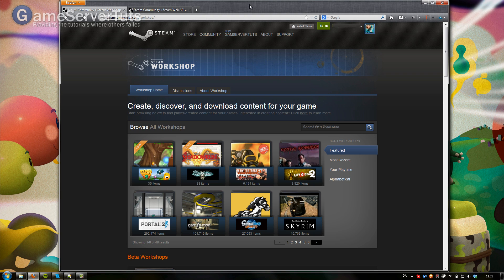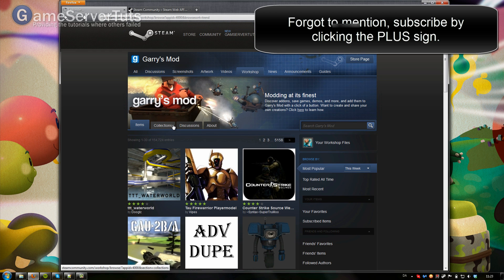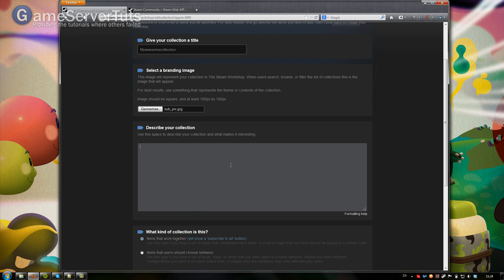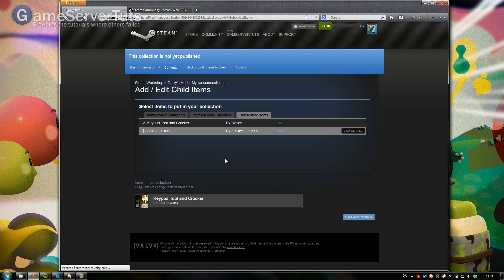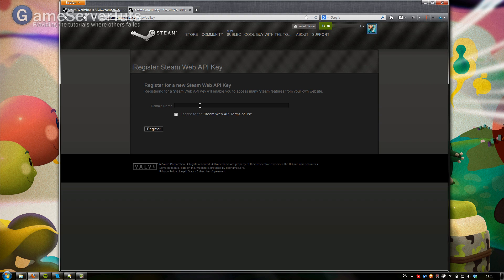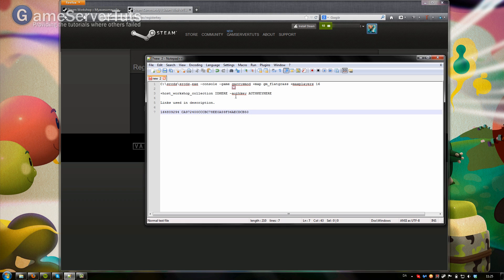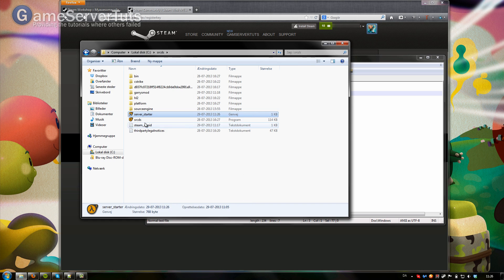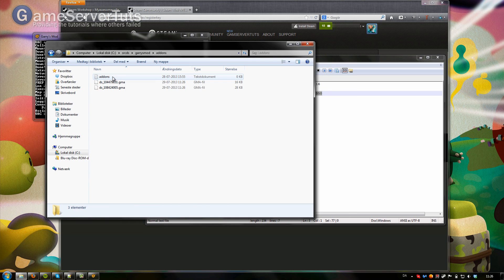Add workshop addons using the collection feature :: Gmod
In this video we show you how to add workshop addons to your garrysmod server using the collection feature.

Code:
+host_workshop_collection IDHERE -authkey APIKEYHERE